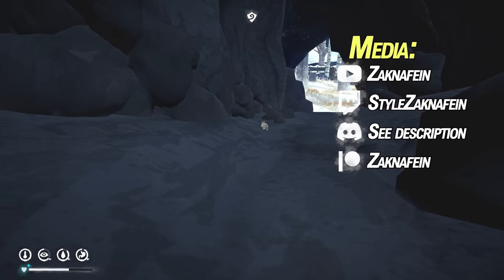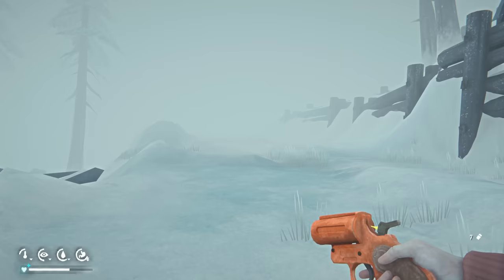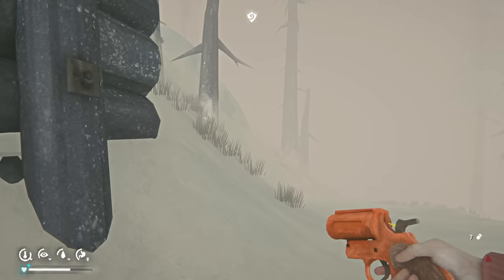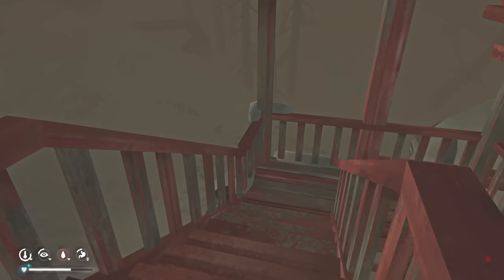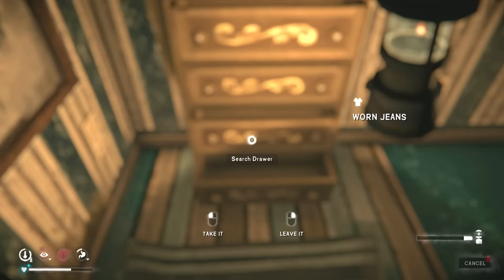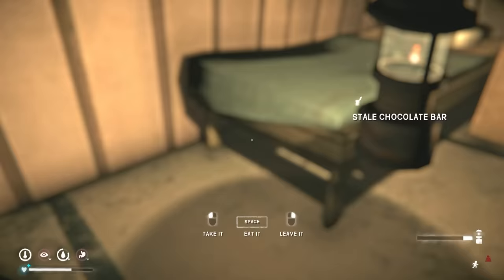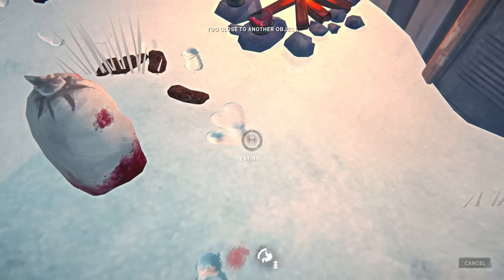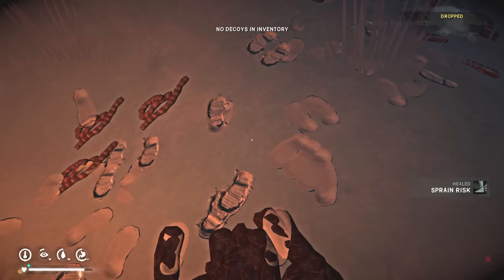Road to 500 Days - Part 14: Coastal Highway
The expanse of Coastal Highway awaits, and the need to establish a new regional base. Quonset seems like the best option. Only thing is... it's surrounded by wolves.

Art Director:
Elentia

Flare: Aaron Steele, AJ Ginalick, Chris Rybowski, cjr9aber, Christian Rommel, Hatchet Jack, HandsOn KeyboardandMouse, Kunawl, JLannon, Matt W, Nimitz, Pam Lange, Princess Jade, Sarah Parker-Shemilt, SuperCorn
Wood Matches:  Christopher Tomsett, D.H. Dunn, Dan Campbell, Eric, Joanne Cheesman, Kristin de Lissovoy, Oliver Chadwick, Sirenusvex-Devlin
Cardboard Matches: BriCreative, Christian Sonnenberg, Ember Schryver, Janne Keller, Joseph Conn,  Kat McKenzie, Lupineways, Michael Delissovoy, Sierra B Hillmeyer, Ted Shepherd